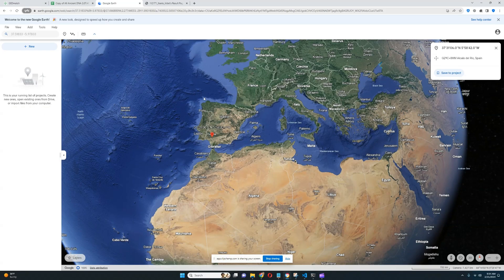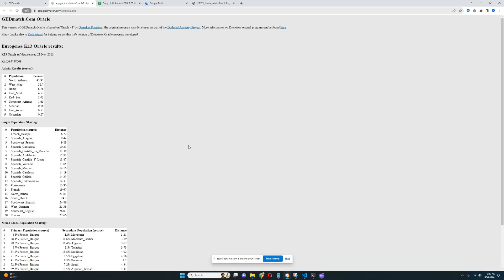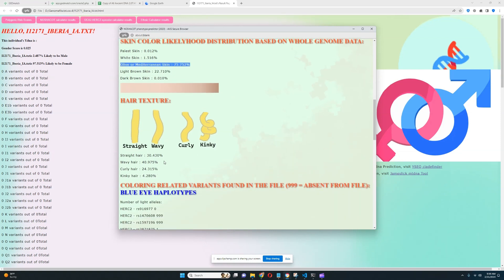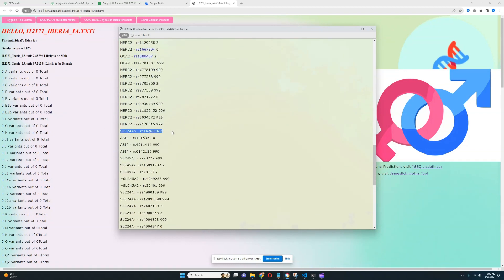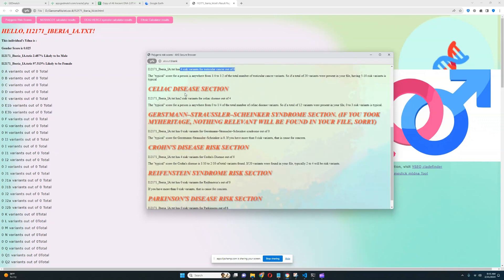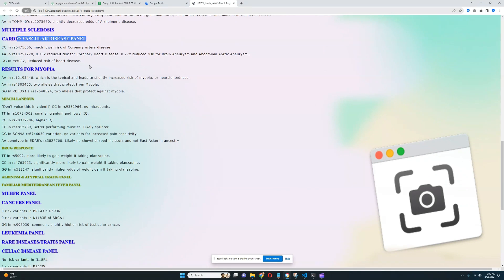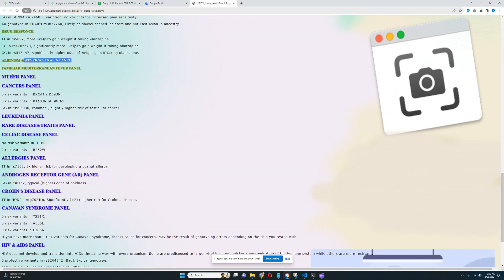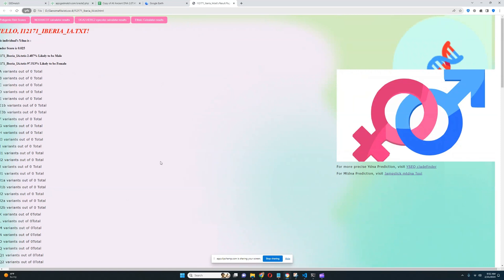DNA + Traits of Tartessian Woman (I12171)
Buy my tools here,
trait predictor: